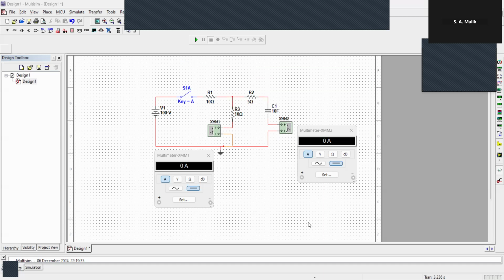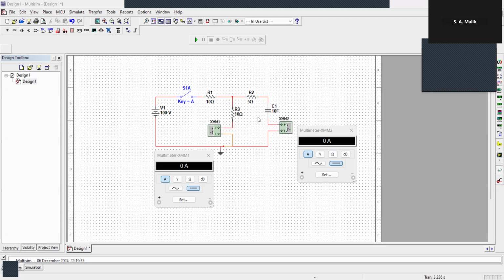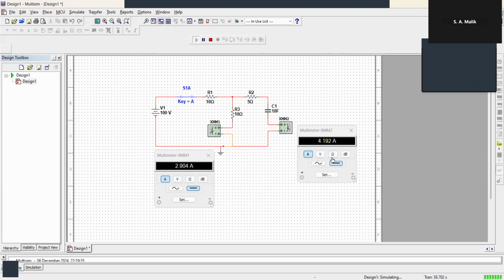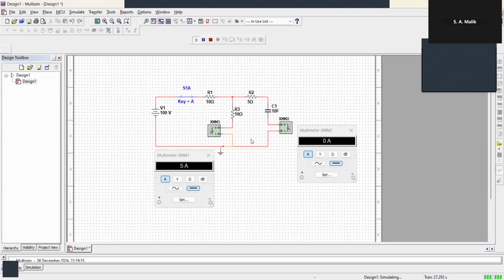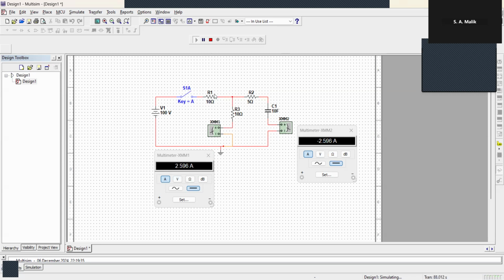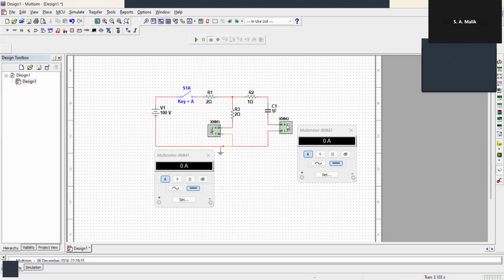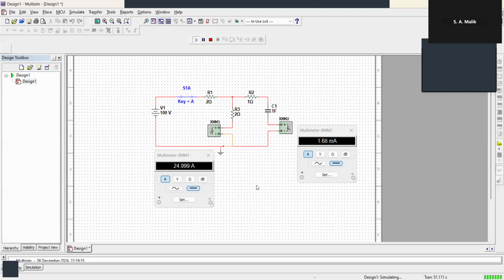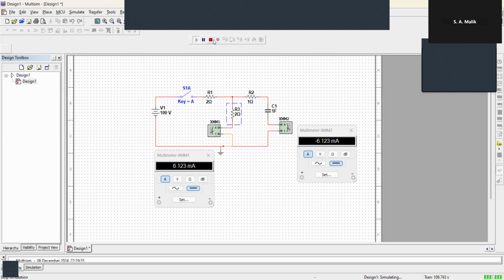Lec-14: Example of Charging and Discharging in Multisim